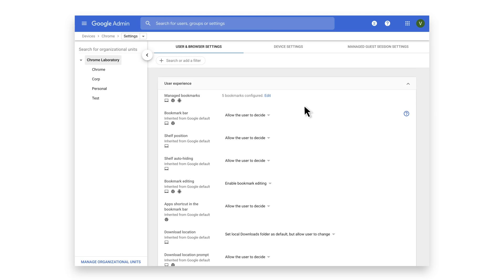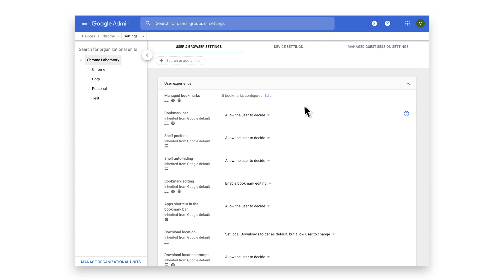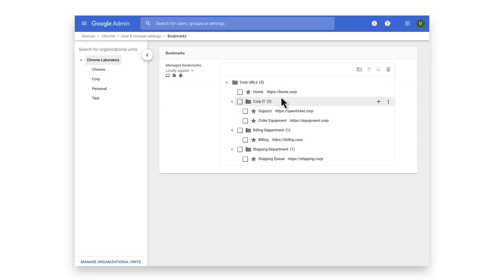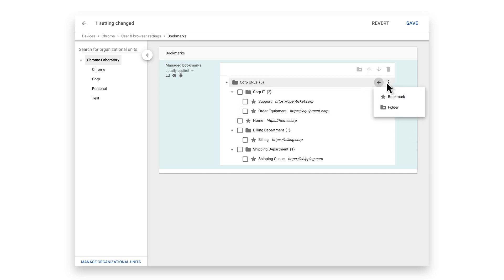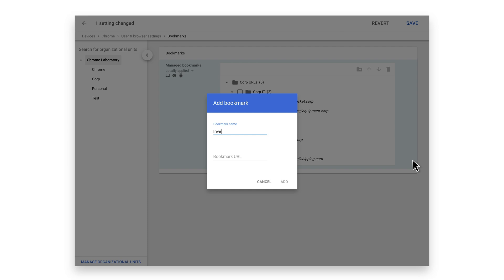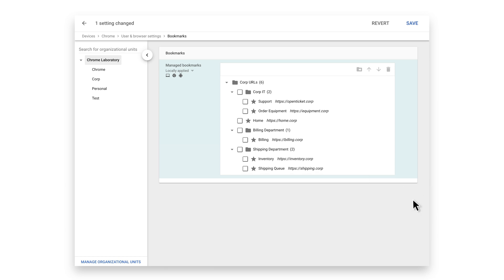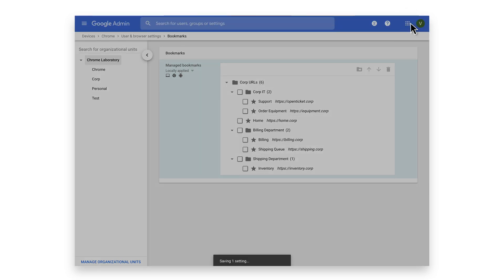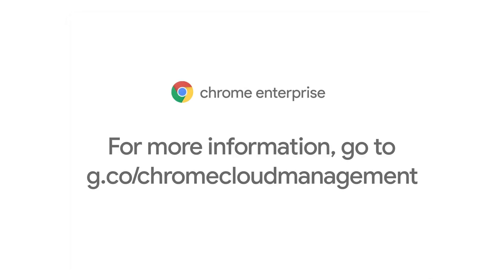Chrome Browser Demo: Manage bookmarks for your Chrome users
Bookmarks are a great way for users to have easy access to the apps and websites they need to be productive. Now IT teams can more efficiently set up bookmarks and folders, and move, modify or delete existing bookmarks in a scalable way across their organization. Learn how to set up managed bookmarks in this quick demo video.  For more information on Chrome Browser Cloud Management,